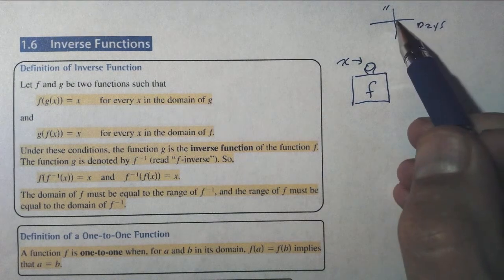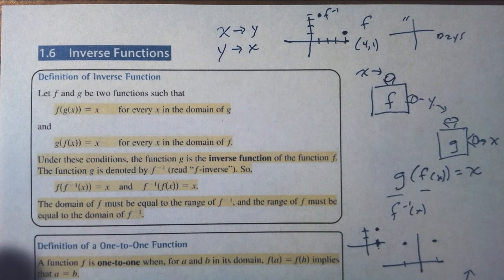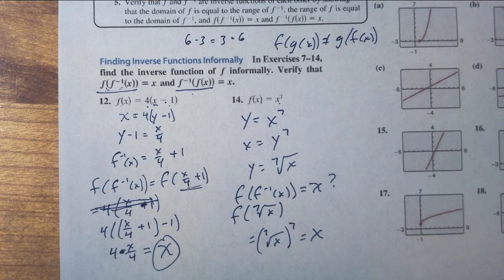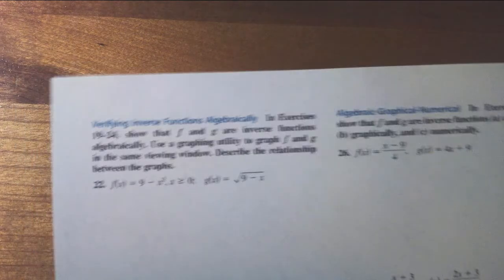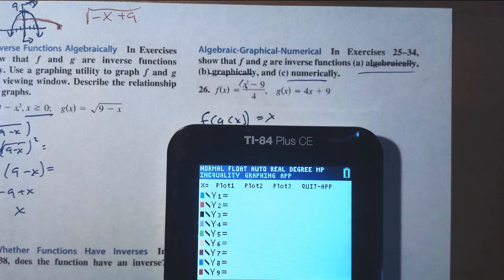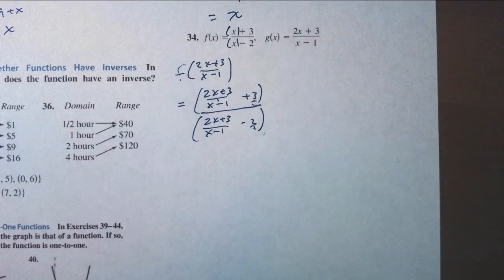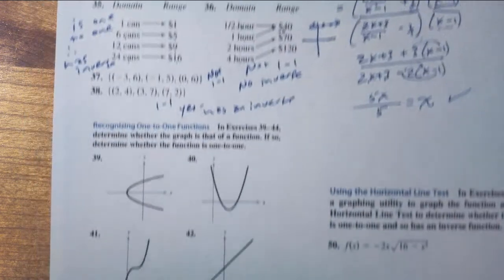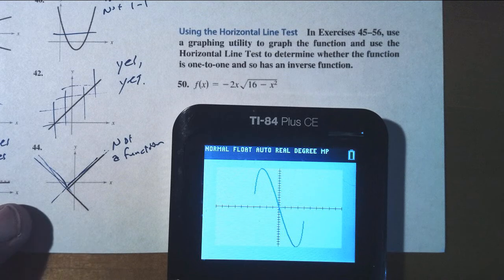1.6 Inverse Functions Part 1